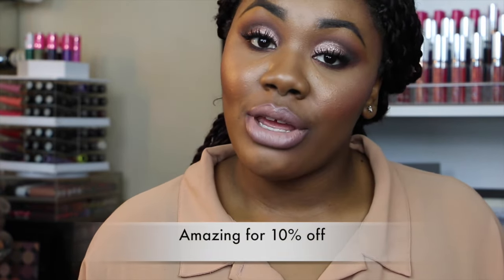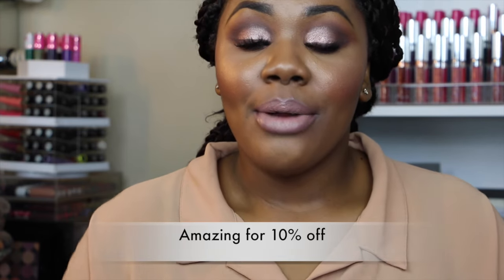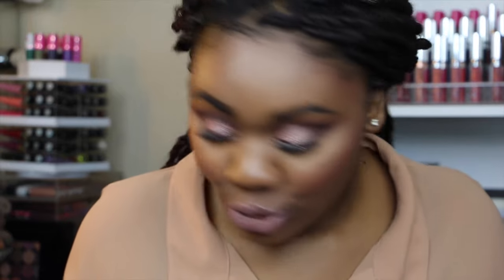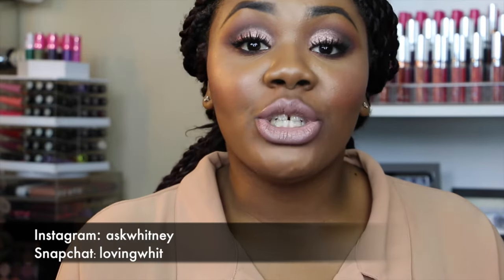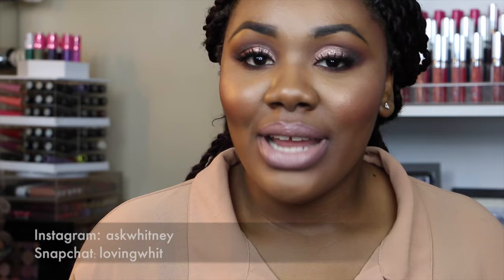NEW Coloured Raine Spring Liquid Lipsticks | Ask Whitney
So Coloured Raine recently just released some new spring colors and of the 4 shades they release i got 3, as you know i love this brand and the formula of the liquid lipsticks!